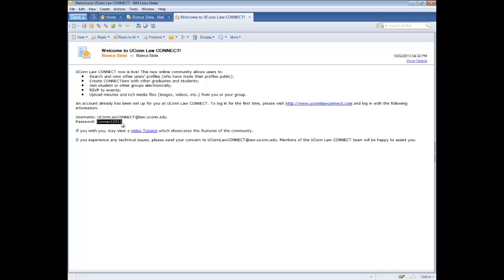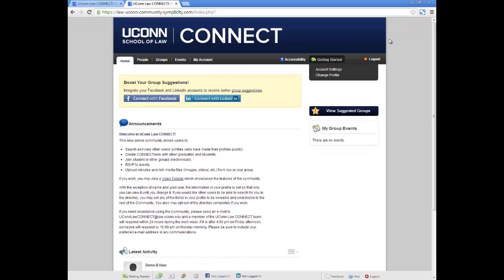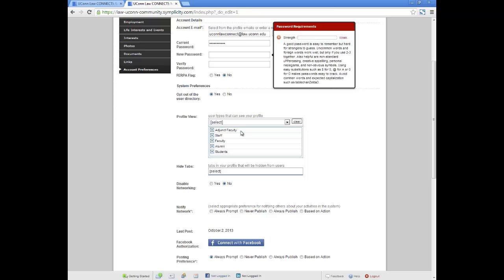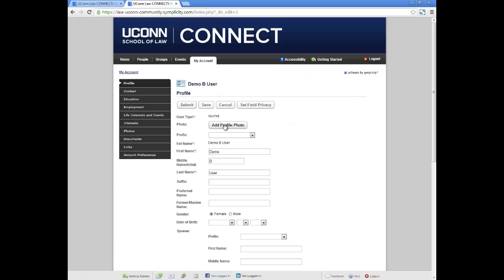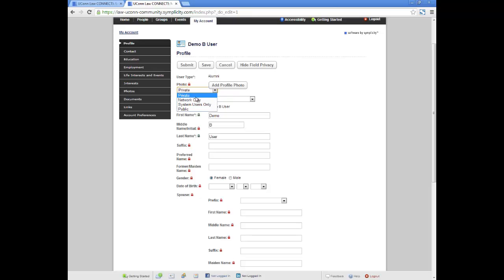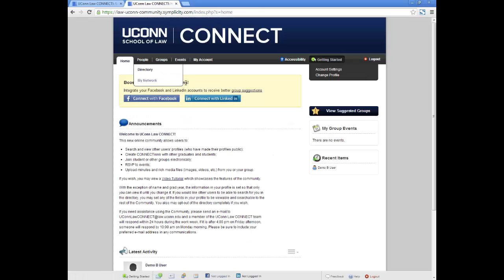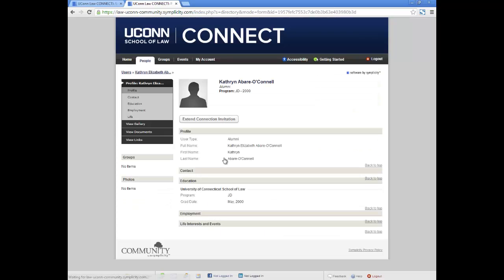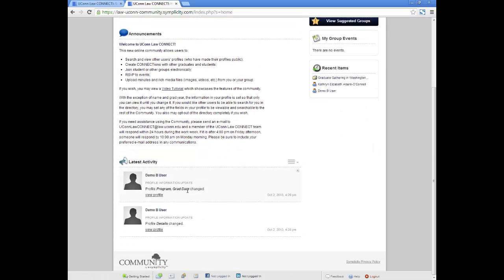UConn Law CONNECT Tutorial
This video introduces you to some of the main features of UConn Law CONNECT and walks you through the steps you should take when logging in for the first time.